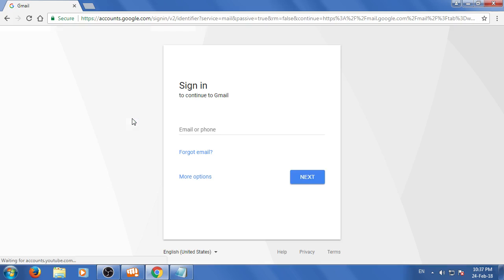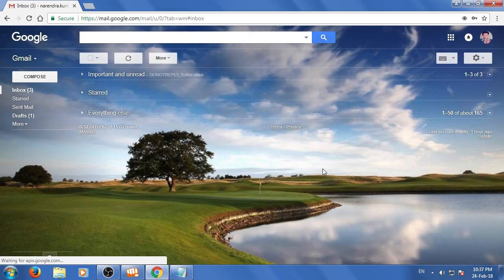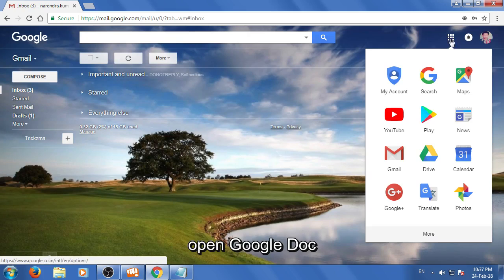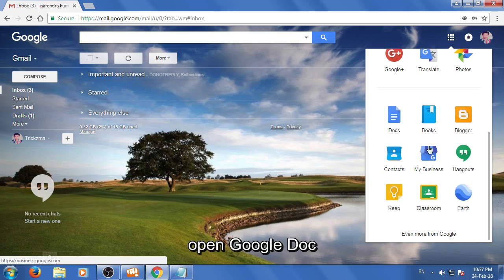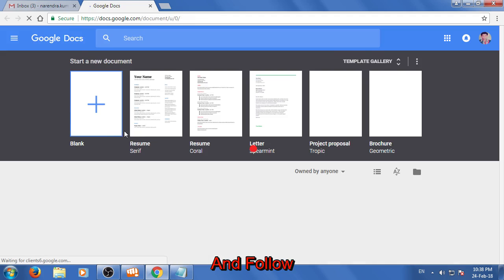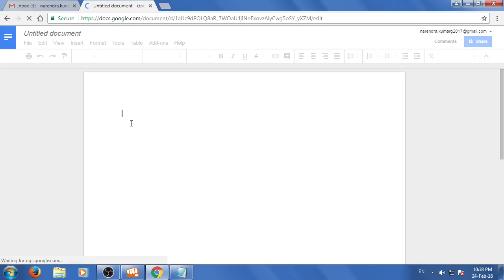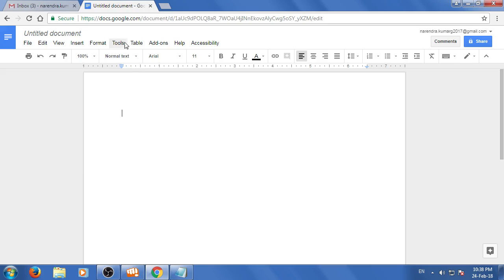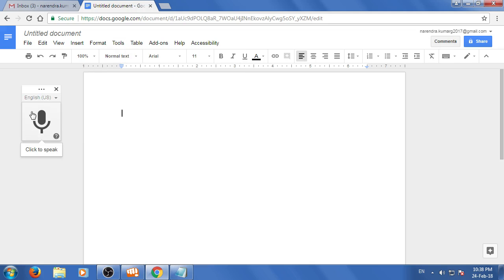How To Convert Your Voice Speech To Text Automatically 2018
Easy to convert your voice ,your speech to text automatically in Google Docs.This is one of the awesome method from online.

Some Nice Animations